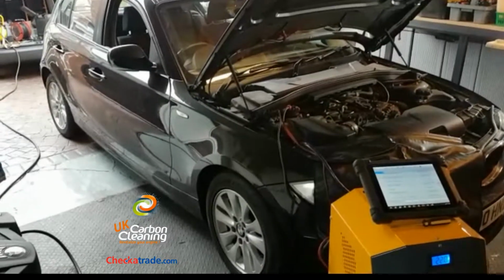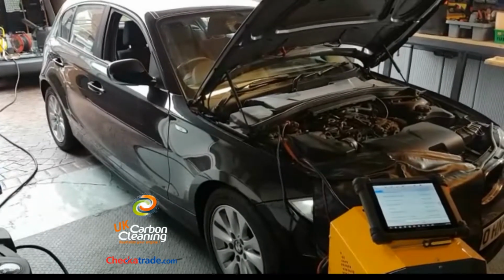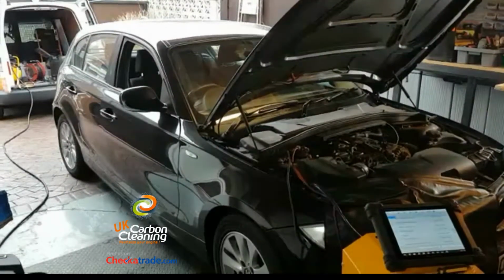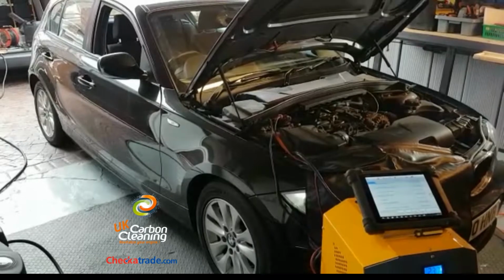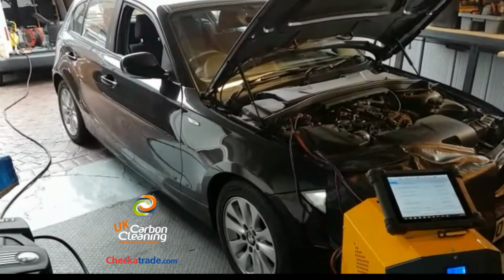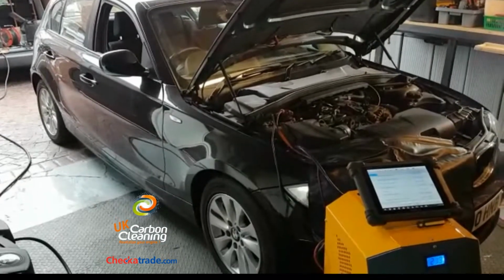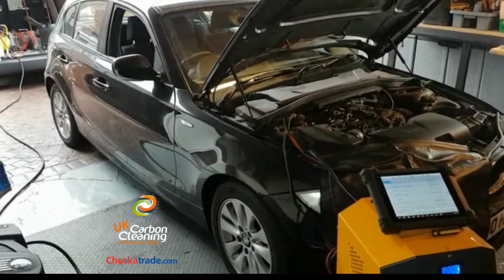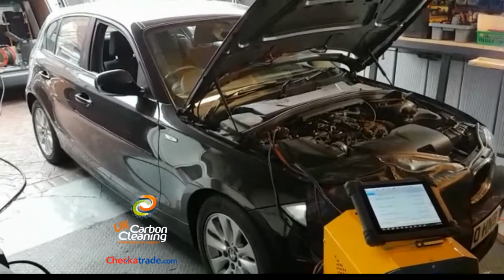BMW 116d engine carbon clean diagnostics and dpf check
Our West Midlands mobile technican visited the owner of this BMW 116d as the client was concerned the vehicle wasn't running as efficiently as it should. Winston's detailed diagnostic found no issues with either the engine or the DPF (diesel particulate filter) that the client was concerned about due to lots of short journeys.  Thereafter our 3-stage  carbon clean was performed. the subsequently client reviewed us on Checkatrade.com scoring our service 10/10.